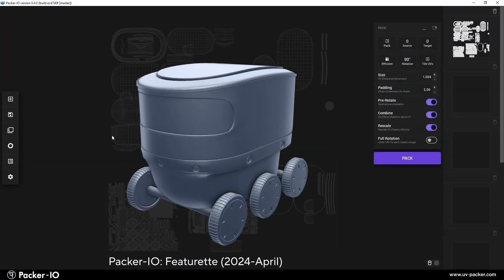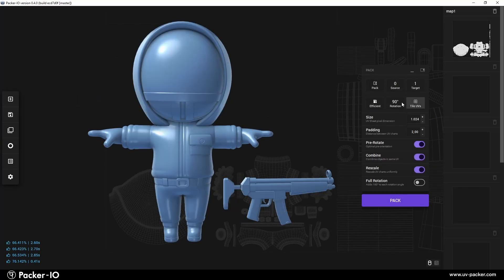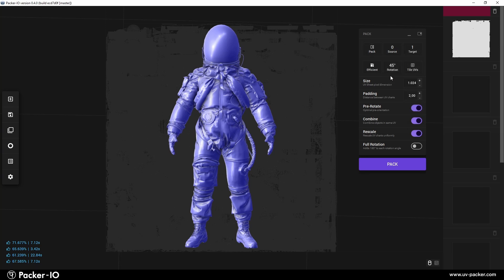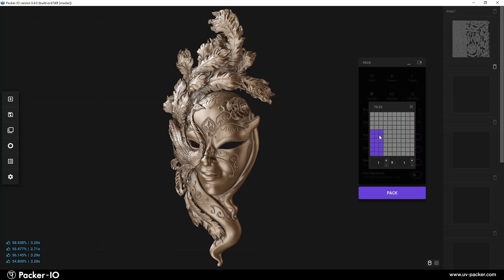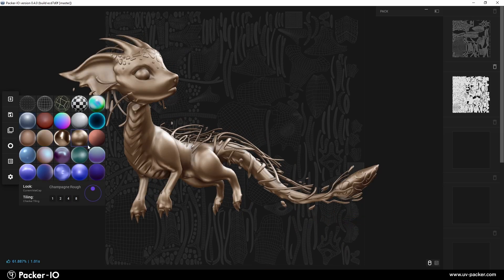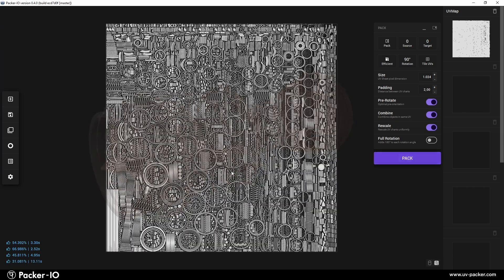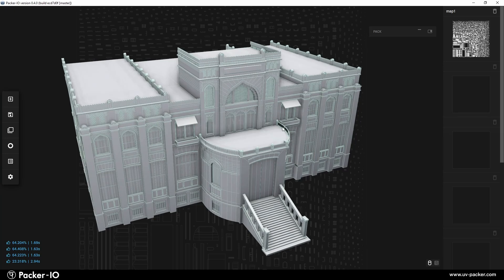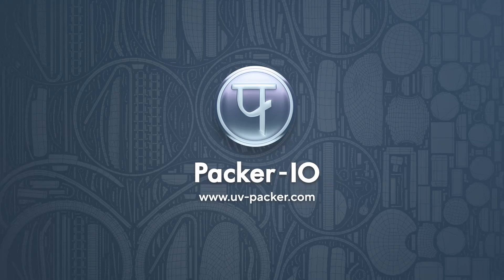Packer-IO: Featurette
Packer-IO is a free, standalone application designed for rapid and automated UV map packing. Watch this short feature presentation video and explore more in-depth tutorials in our playlist.